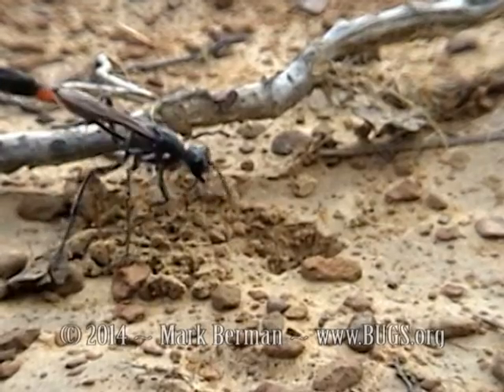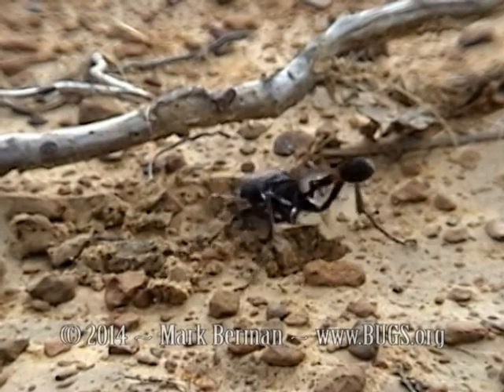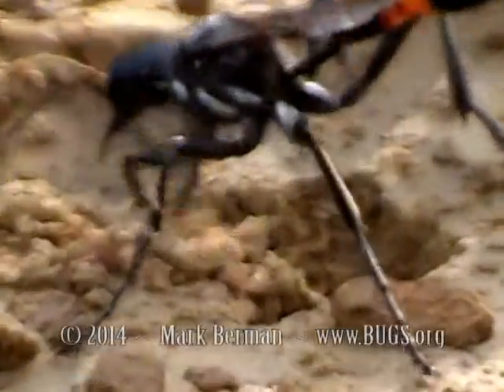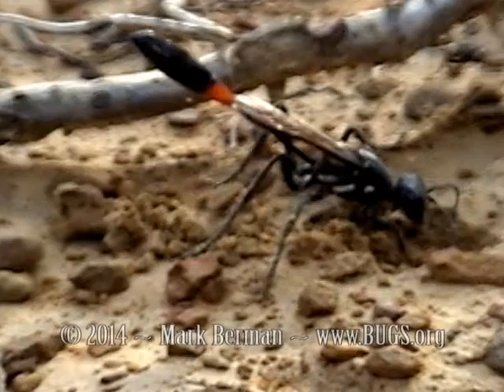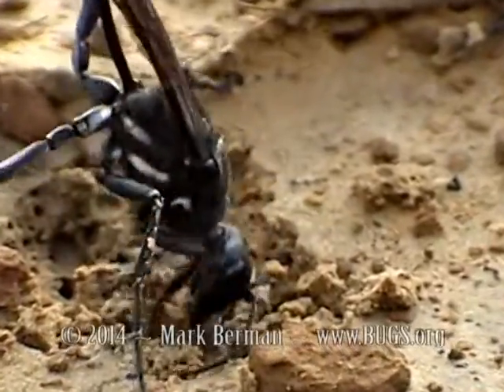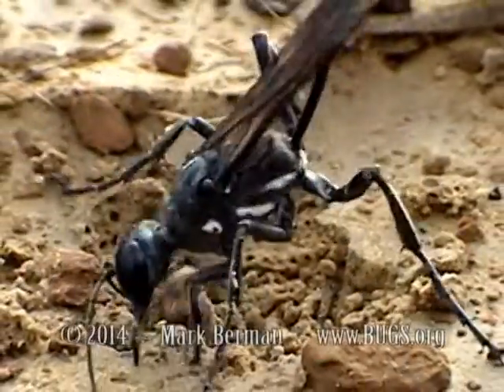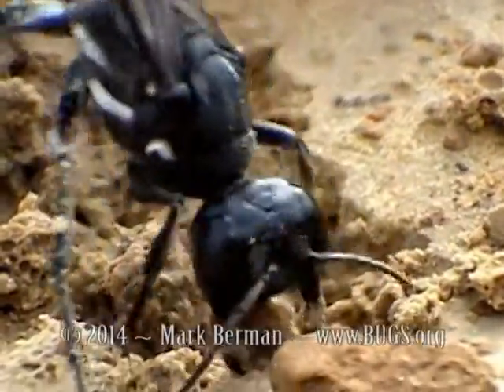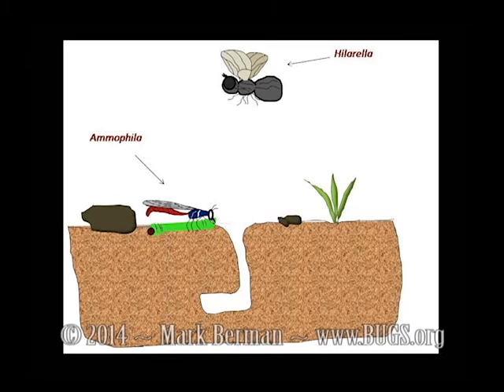Ground-Nesting Wasp Fills in Hole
Parasite and Super-parasite
Shawnee State Park (OH) August 2013